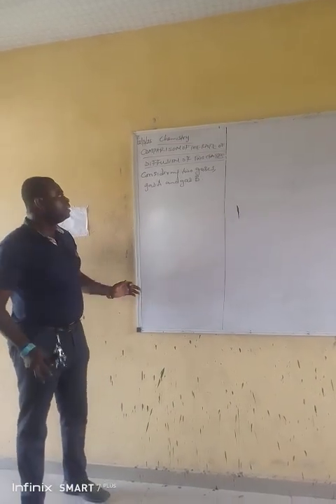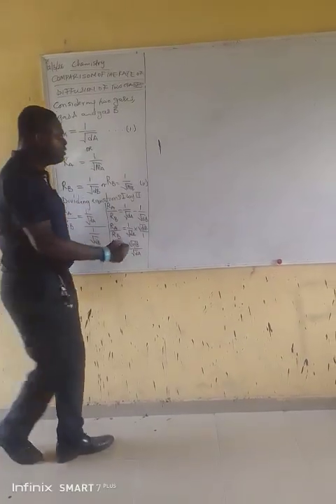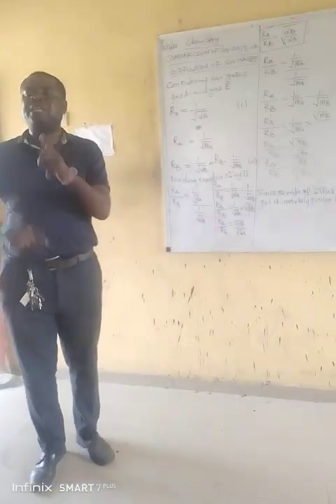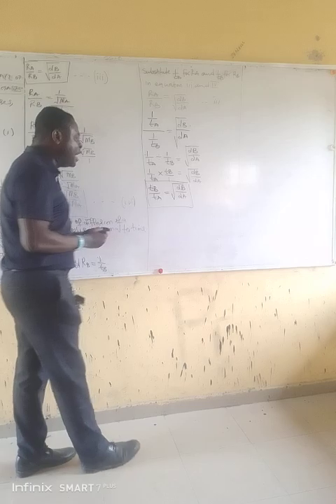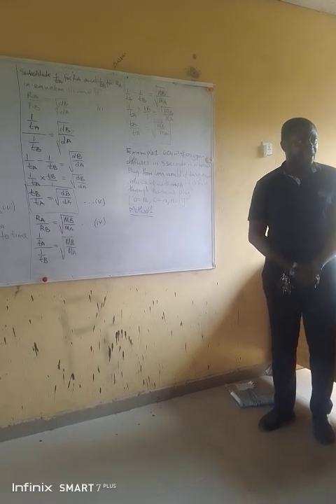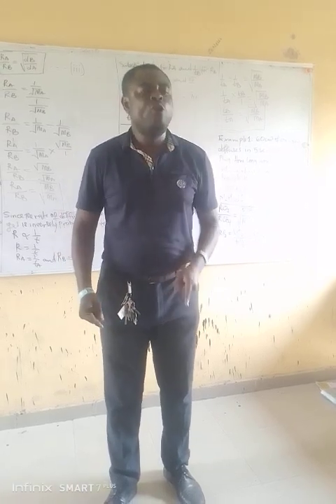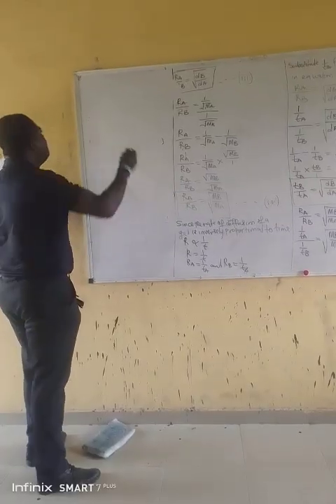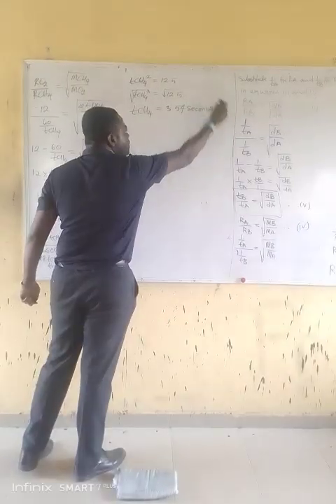Graham's law of diffusion